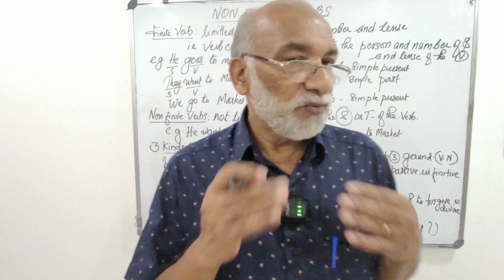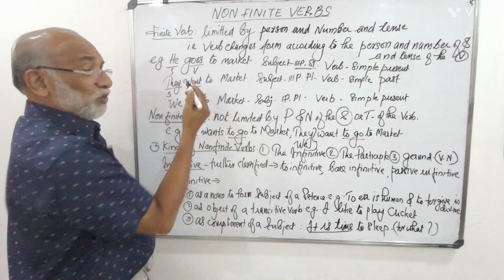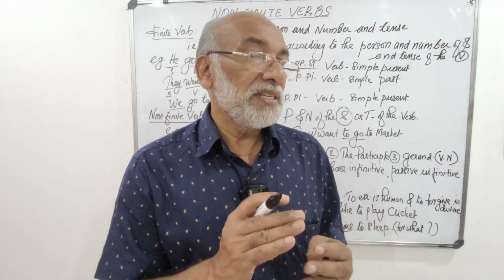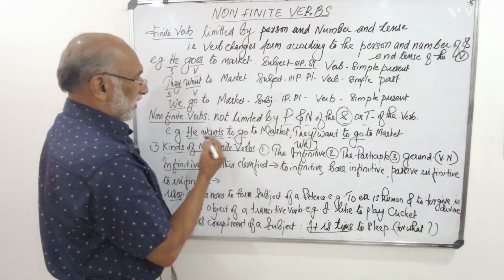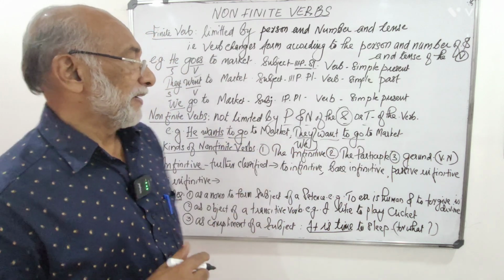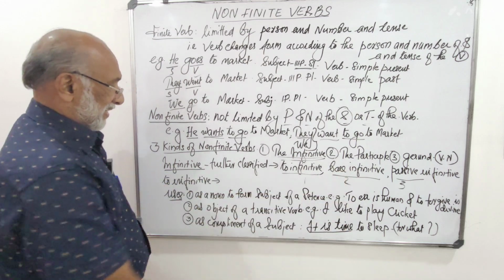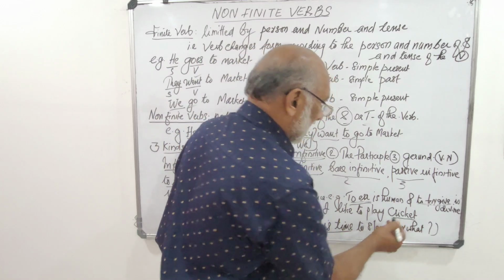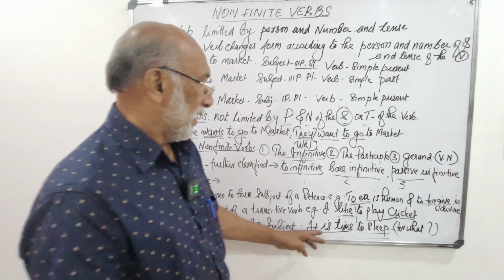NON- FINITE VERBS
FINITE verbs are those  which are limited by person, number & tense of the verb. i.e. the verb changes it's form depending on the person & number of the subject & tense of the verb.
e. g. He goes to market.
         we go  to market.
         They  went to market.
Non-finite verbs  are those which are not limited by the person & number of the subject & tense. What ever may be the subject, number & person of the subject, the tense of the verb/ form of te verb  doesn't change.
e. g. He wants to go abroad.
        They want to go abroad.
         we want to go abroad.
There are three kinds of non- finite verbs
The infinitive
 The participle
  The gerund & verbal noun
Also watch videos in my youtube channel @INSPOENGLISH-edu